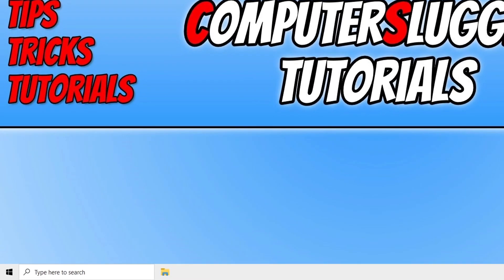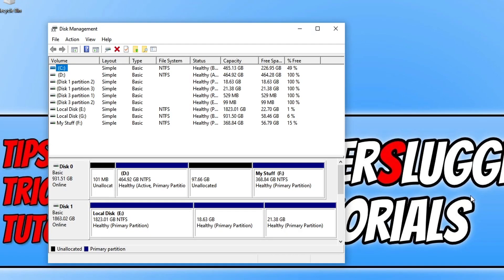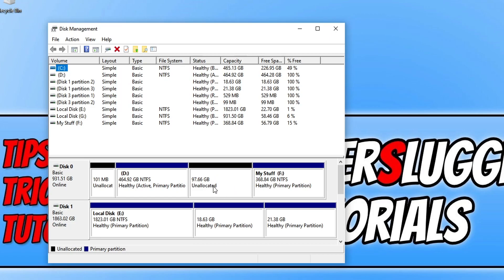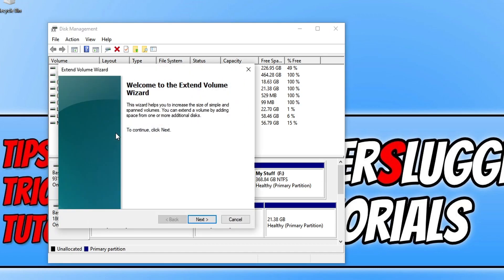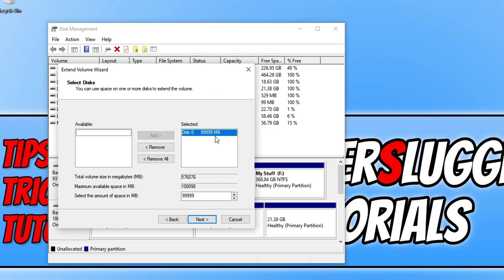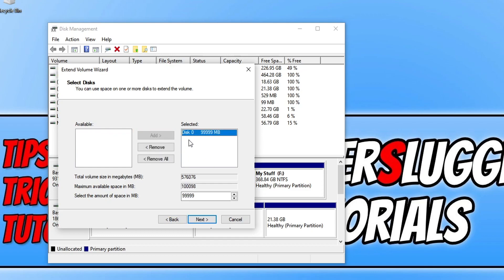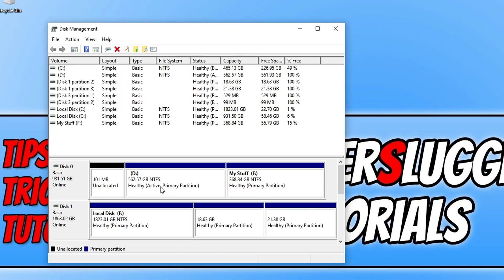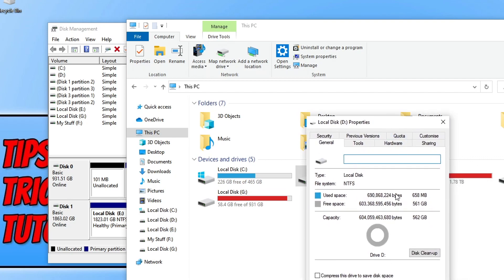How To Extend A Volume & Increase Disk Space In Windows 10 Disk Management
Disk Management Increase Size Of A Simple & Spanned Volume

In this Windows 10 tutorial, I will be showing you how you can extend and increase the size of a volume on your PC or laptop. This will make the disk space of your hard drive larger, but you will only be able to do this if you have unallocated space available.